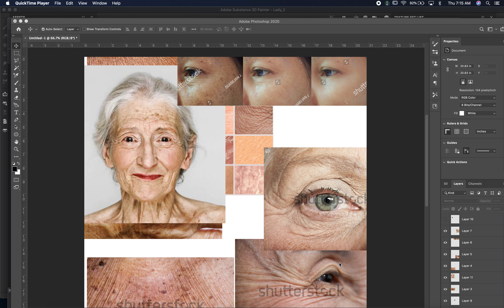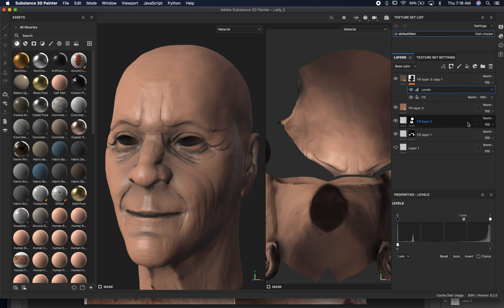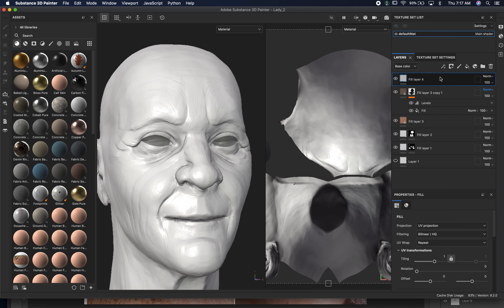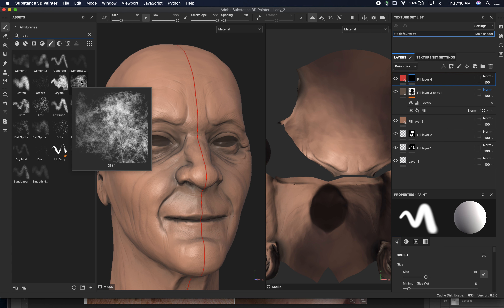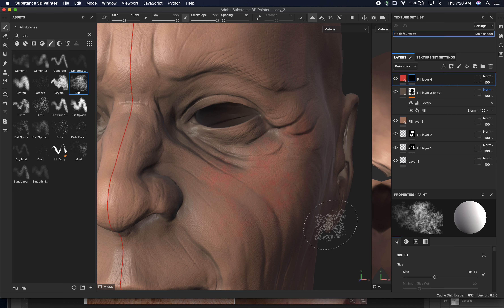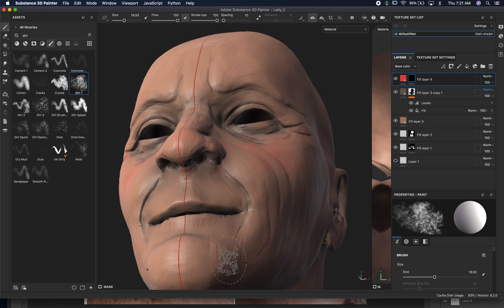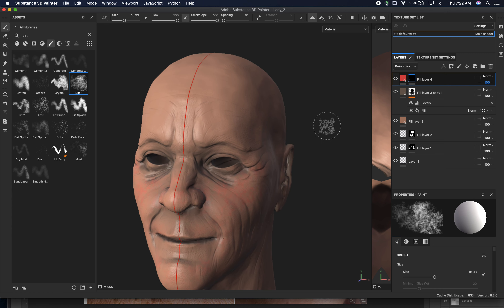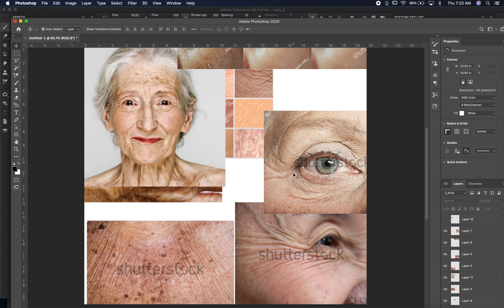Female Face Texturing 4